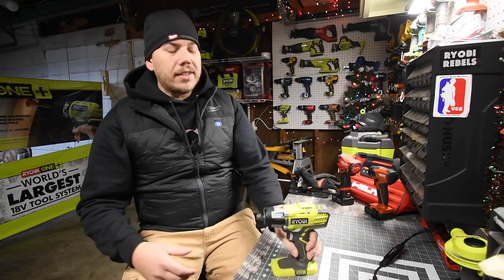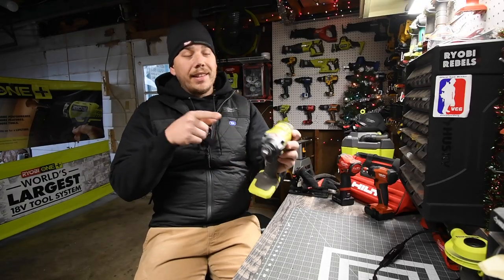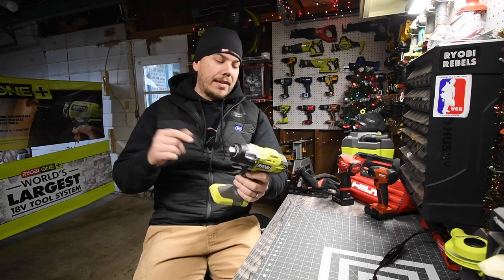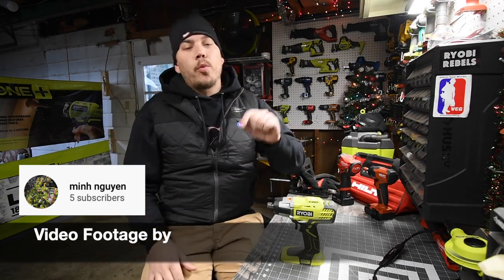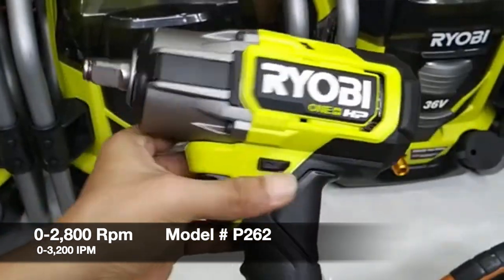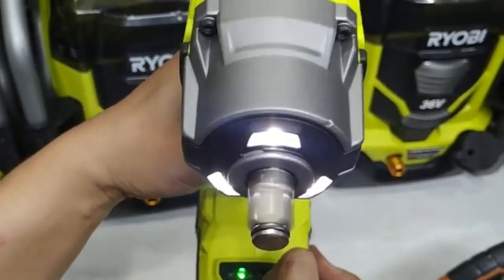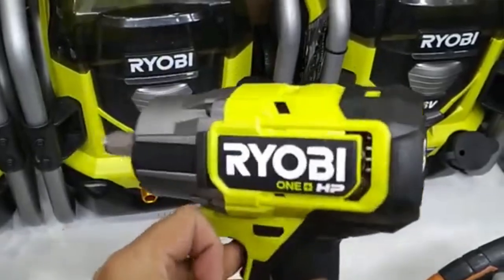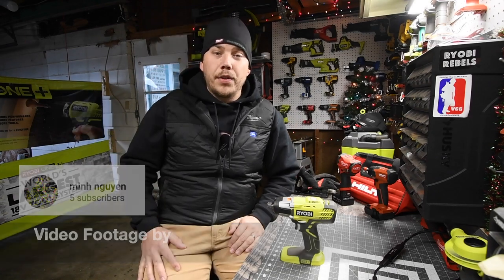New Ryobi HP Impact Wrench (P262)